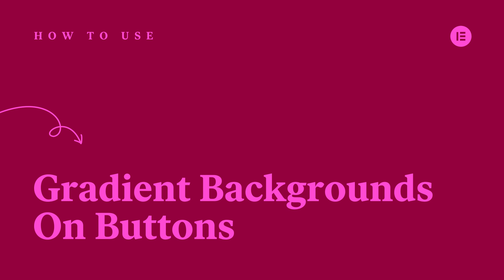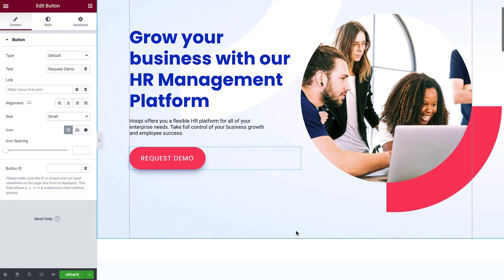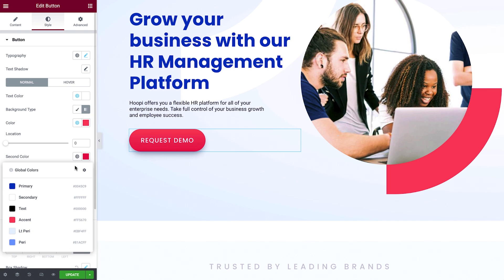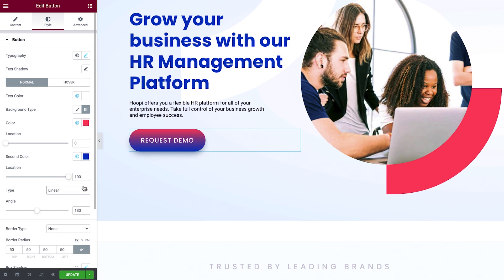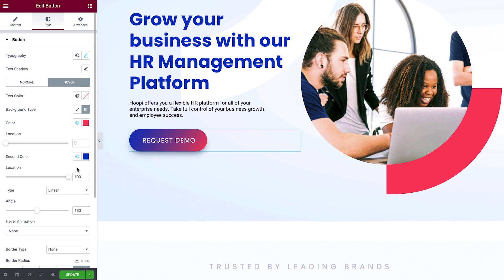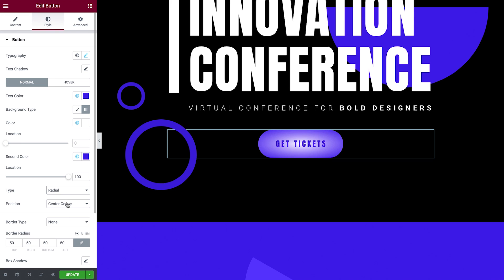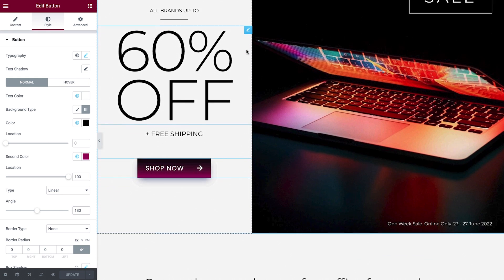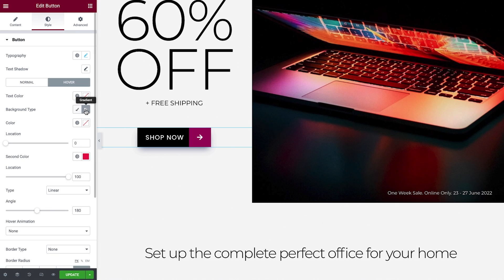How to Create Gradient Backgrounds for Buttons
In this tutorial we will learn how to create beautiful gradient backgrounds for buttons.

This tutorial will cover:
✔︎ How to add gradient backgrounds to your buttons
✔︎ How to use the location and angle settings for unique effects
✔︎ How to add a gradient background hover effect